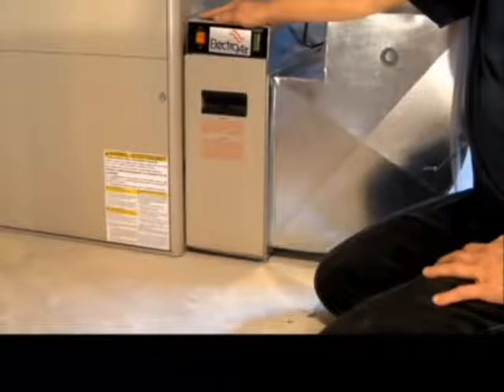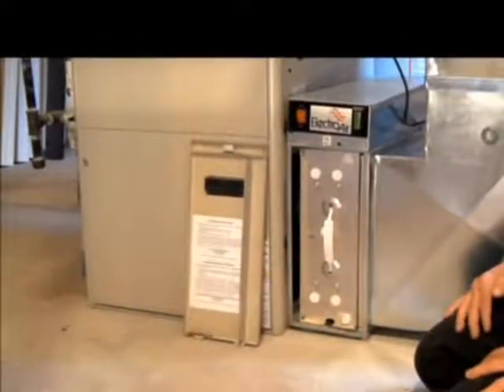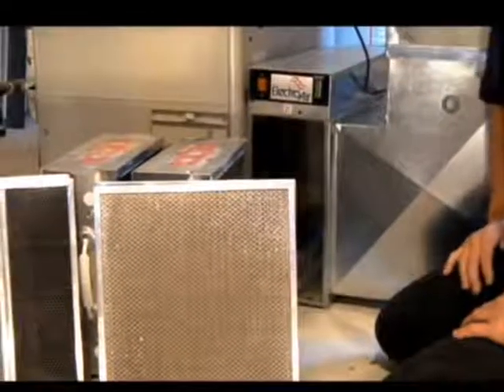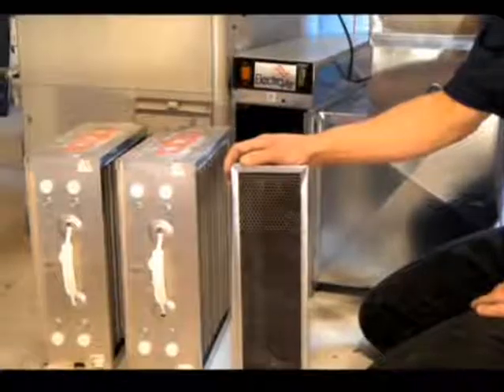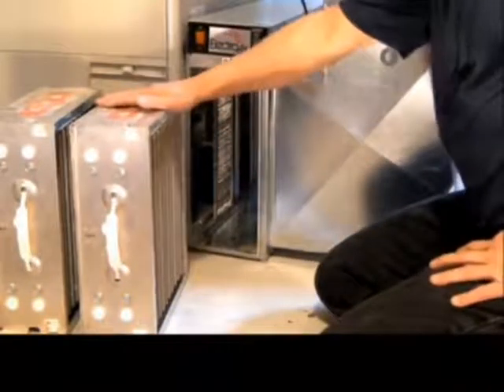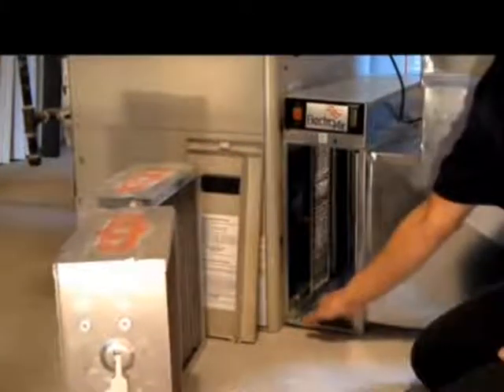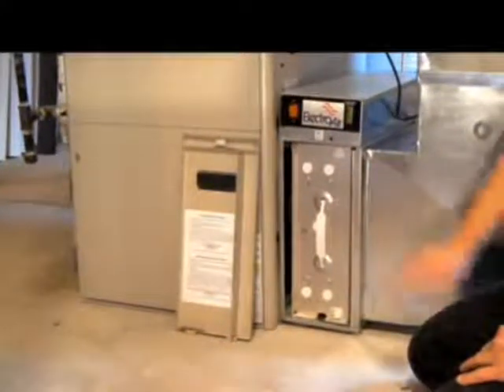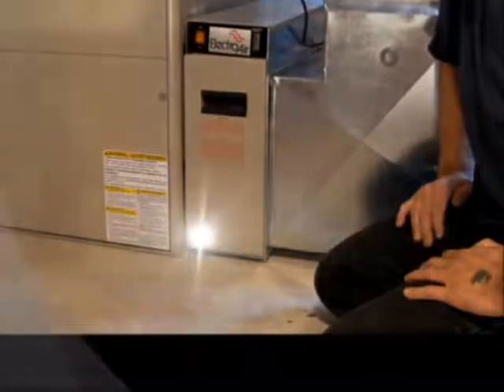Electronic Air Cleaner | Websters The Heating & Cooling Specialists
Electronic Air Cleaner | Websters The Heating & Cooling Specialists, Electronic Air Cleaner | Websters The Heating & Cooling Specialists